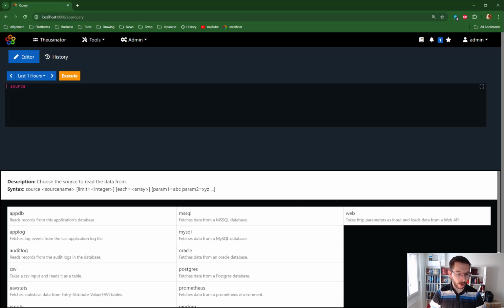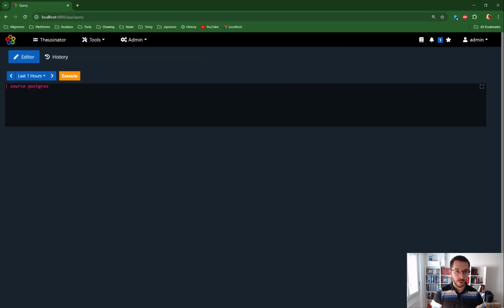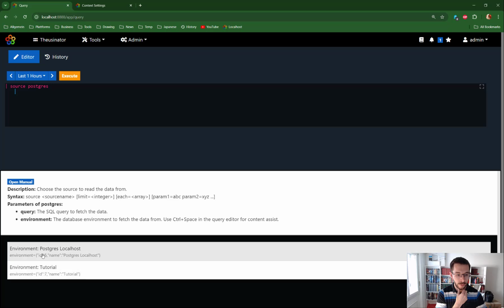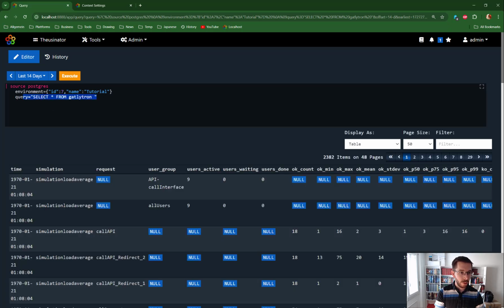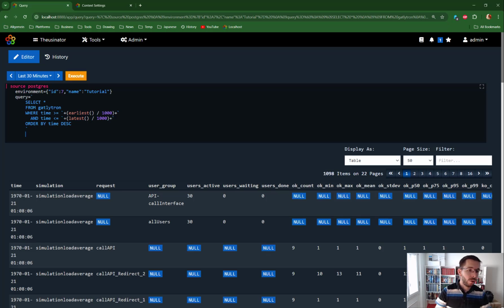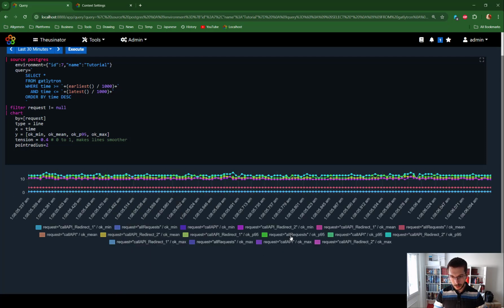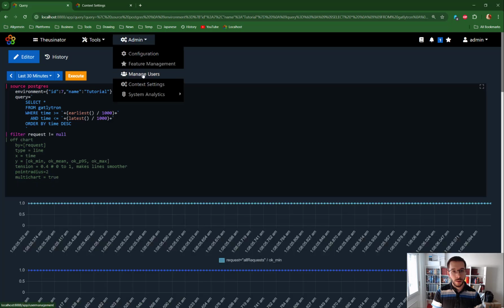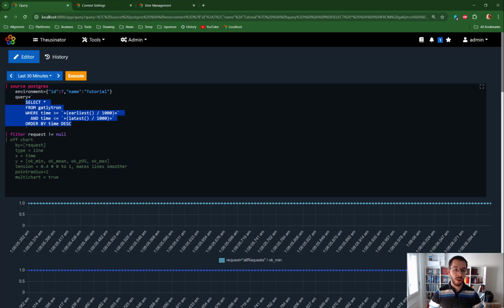EMP Query - Fetching Data from a Database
This video gives you an introduction into how you can connect to a database from EMP and fetch data with SQL.